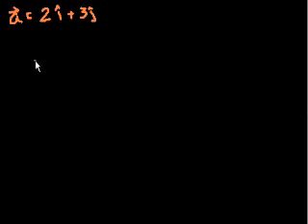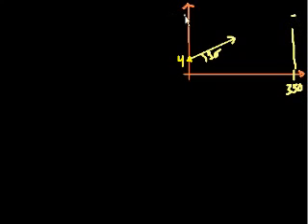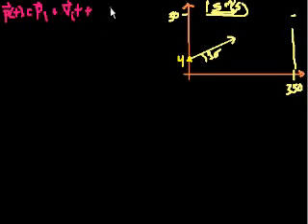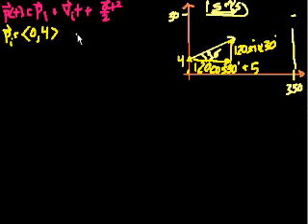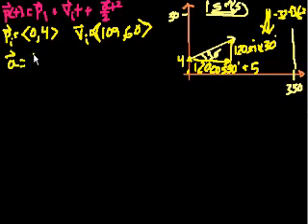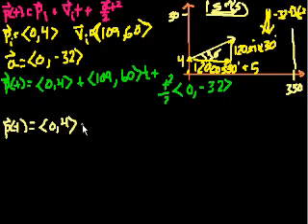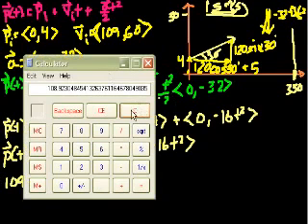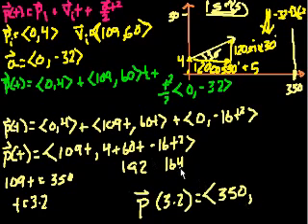Projectile Motion with Ordered Set Notation